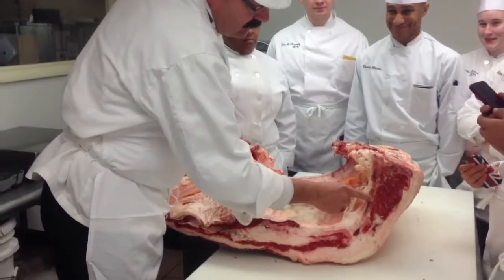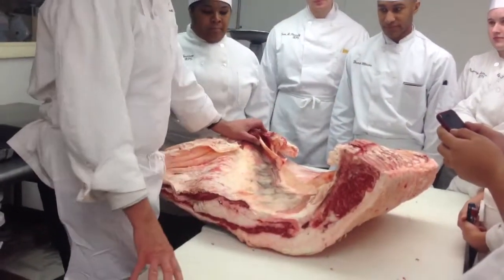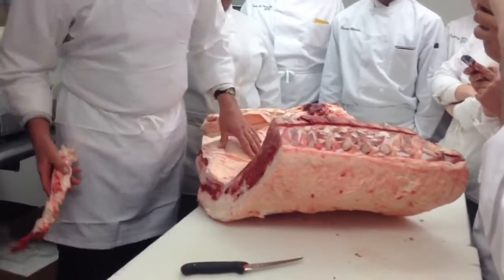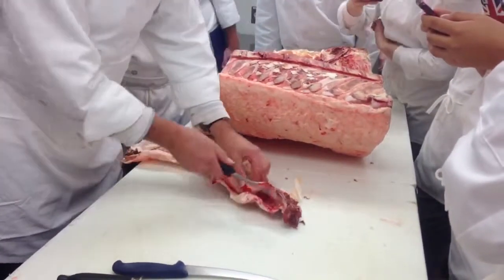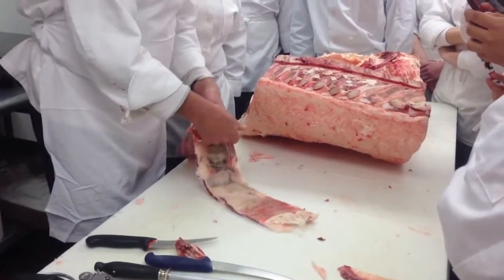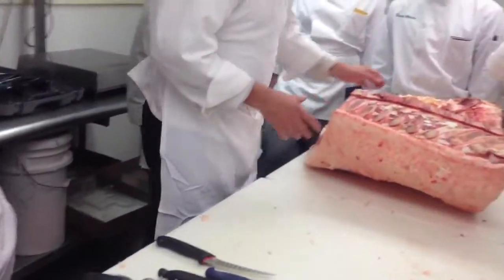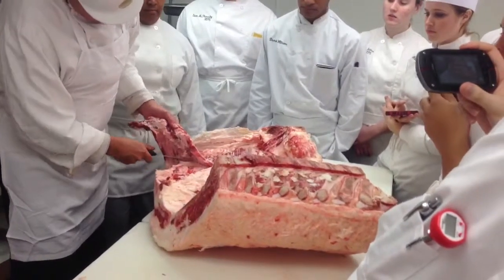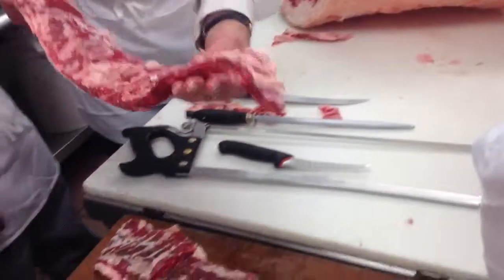Meat ID Day 3 video 1